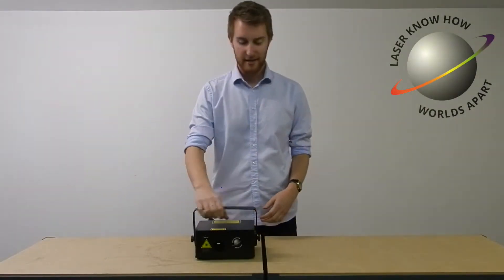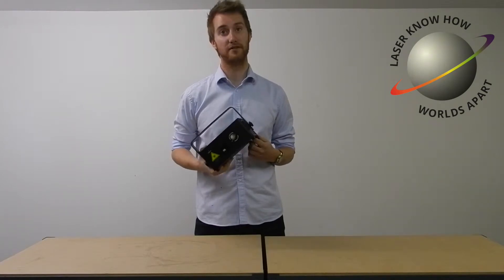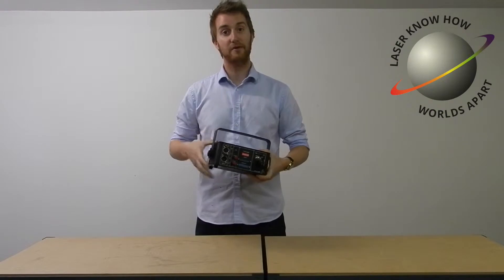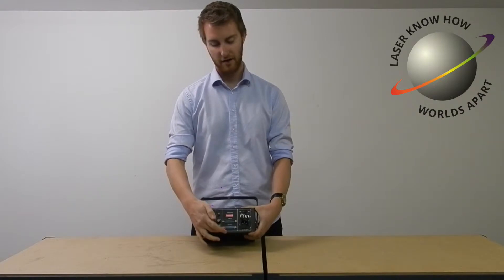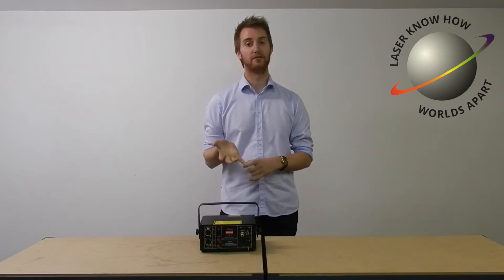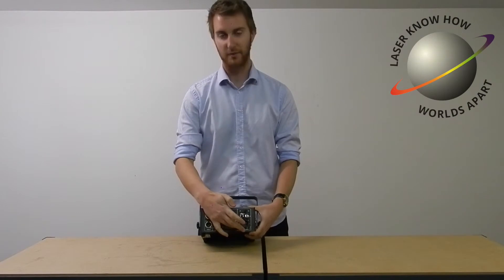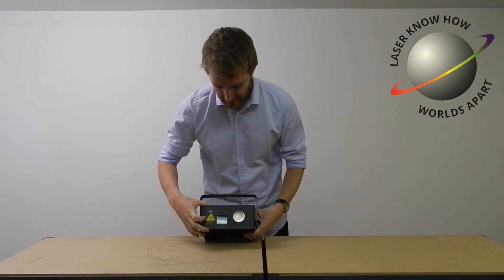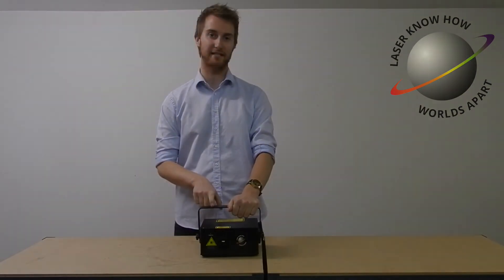Laser Know How Super Mini Series Laser Light Projector Demo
The Super Mini range of laser light show projector systems are designed where size and budget are critical. These Super Mini lasers provide high performance in a very compact and light weight housing. There are inexpensive yet contain many of the features you will find in high end systems, such as a high speed scanning system and ILDA interface. This enables the laser to be controlled by a laptop or PC using an ILDA software and hardware controller. They produce stunning effects and are capable of graphics, text, animations and custom logos when using a software controller like Pangolin Quickshow, Phoenix Live or Monche PRO.
Suitable for small to medium indoor venues, mobile DJs and shop displays.

Fully backed by our own Laser Know How warranty and superb support services from our company service department in the UK